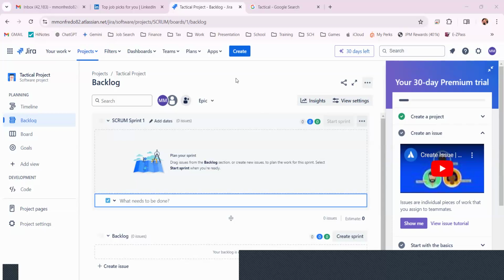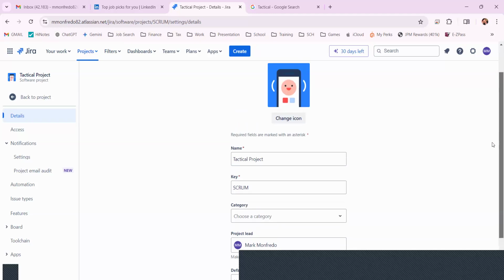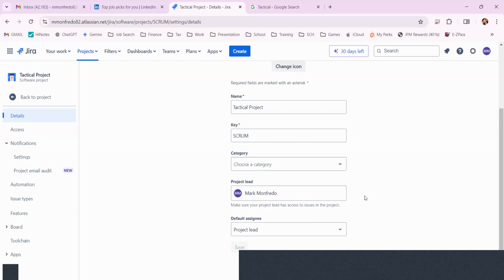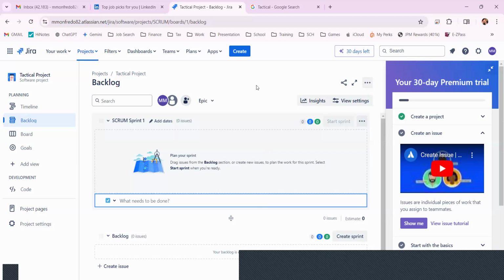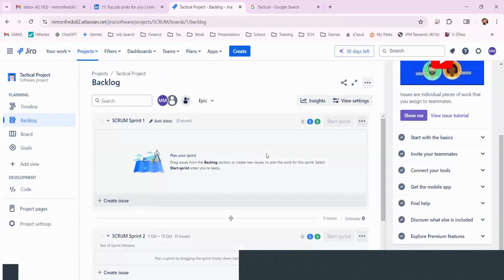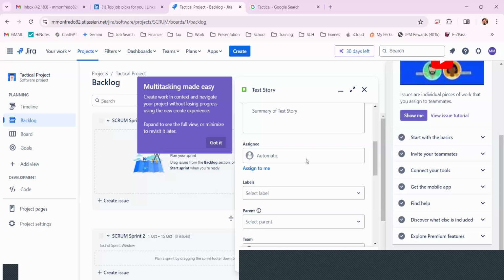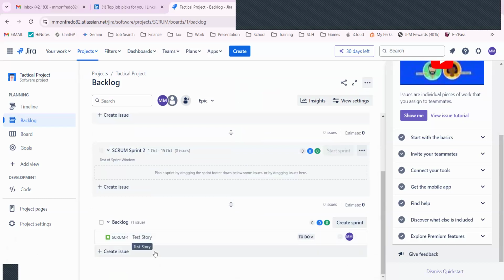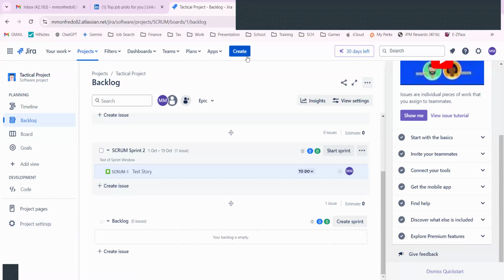Jira Tutorial - Automated Assignee, Creating Stories, Scheduling Sprints